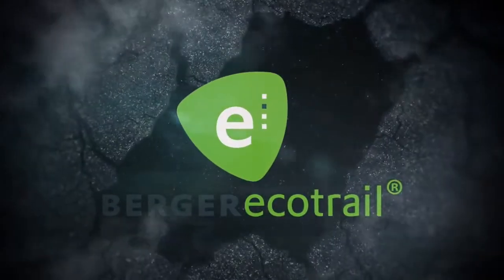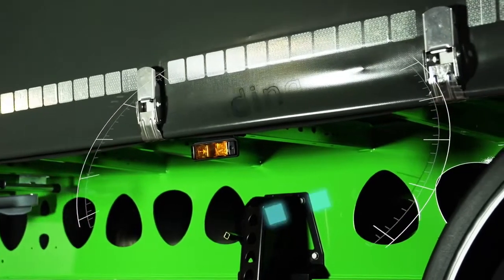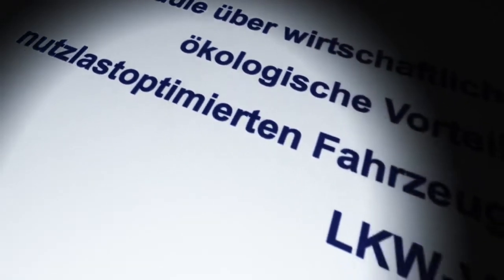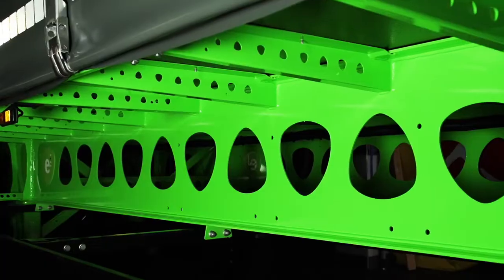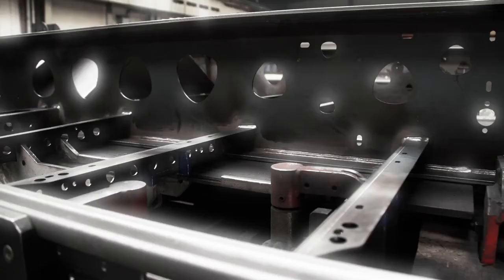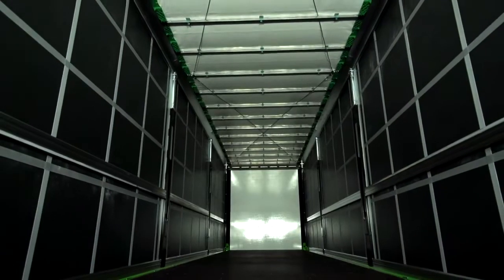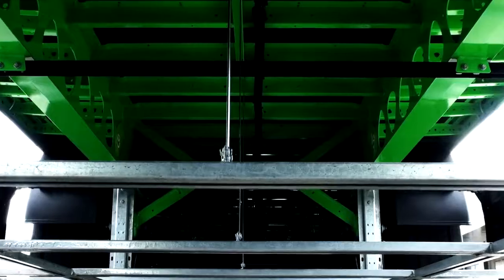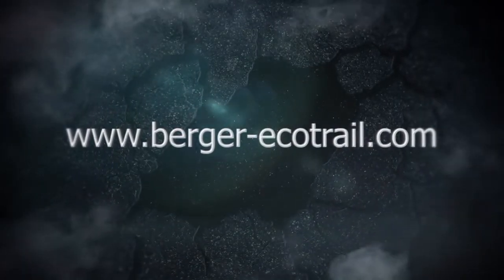BERGERecotrail poluprikolice s ceradom - LupusAdria d.o.o.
- NAJLAKŠE poluprikolice na tržištu - od 4,7t

- NOVE poluprikolice po narudžbi
- U ponudi imamo plato te poluprikolice s ceradom

BERGERecotrail prikolice i poluprikolice sustavno se razvijaju na temelju ispunjavanja glavnih zahtjeva koji se nalaze u prijevozu tereta: ekonomičnost, ekologija, učinkovitost i izvrsnost.

Stalnim usavršavanjem i razvojem, ostvarili smo smanjenu težinu bez gubitka na čvrstoći, te povećanje korisne nosivosti bez ograničavanja rasporeda tereta!